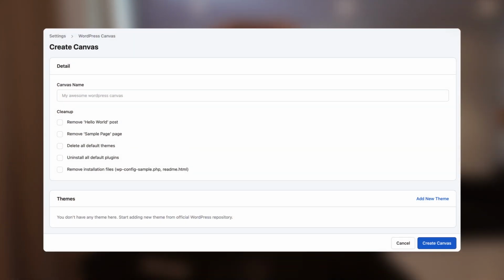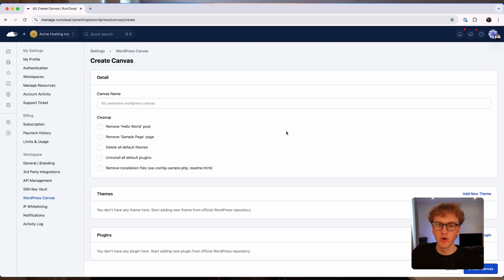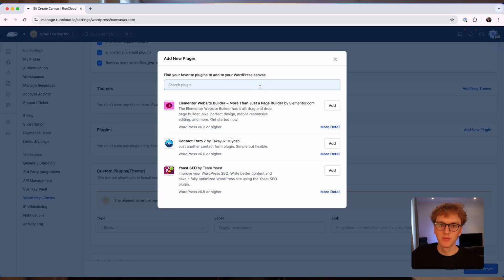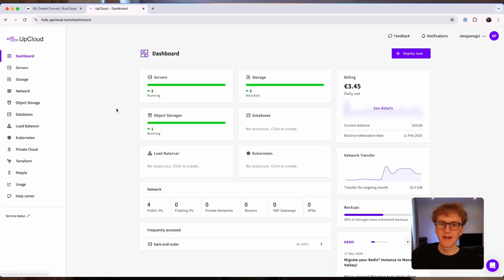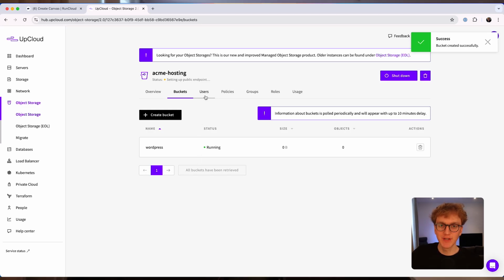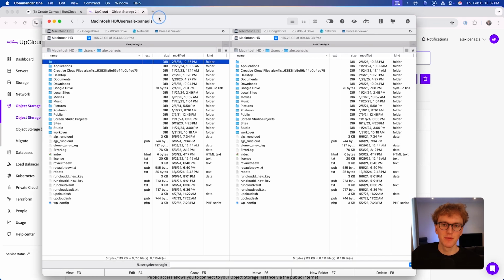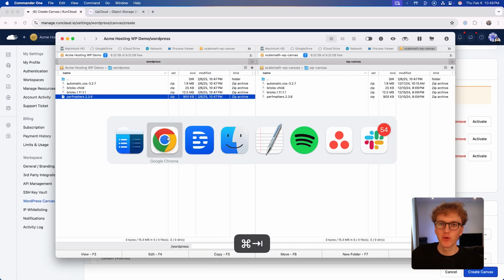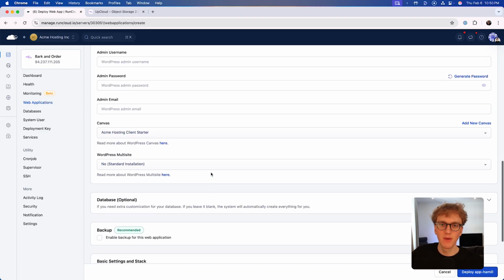How to Create Reusable WordPress Blueprints (WP Canvas)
In this video, we walk through how to create reusable WordPress templates (or blueprints) to automatically spin up new web applications with specific plugins (and themes) preinstalled & more.